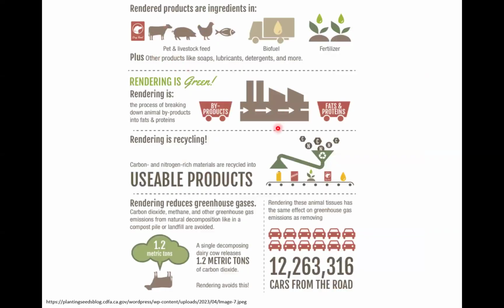Rendering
Turning Waste into Wealth: The Power of Rendering in Animal Byproduct Recycling 🐄🔥

Did you know that rendering animal byproducts and dead animals doesn't just reduce waste—it can actually create value and protect the planet? 🌍

In this eye-opening video, we dive into the rendering process, an essential but often overlooked solution that transforms what would otherwise be waste—such as slaughter byproducts and dead animals—into valuable products like biofuels, pet food, fertilizers, and more.

🚫 Instead of sending these materials to landfills—where they would emit harmful greenhouse gases like methane—we explore how rendering:
✔️ Reduces environmental pollution
✔️ Converts waste into profitable goods
✔️ Cuts down emissions and supports the circular economy
✔️ Supports sustainability in agriculture and food industries

🔬 From science to sustainability, this is the hidden hero of the green economy!

📺 Watch now and discover how rendering is reshaping the future of waste management and environmental protection.